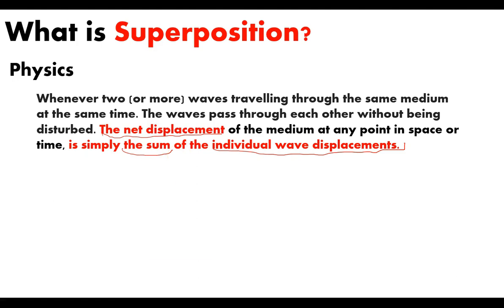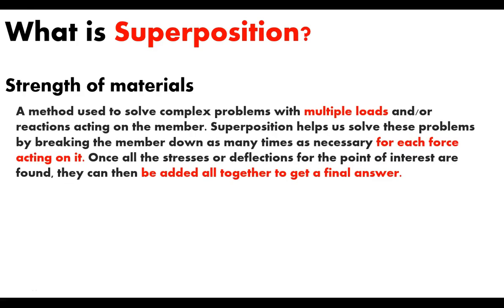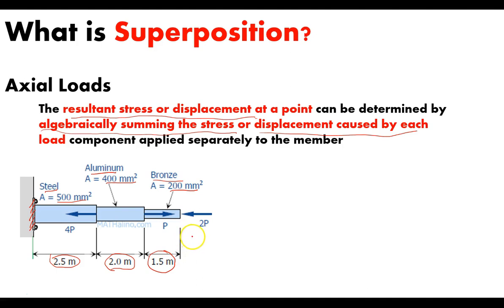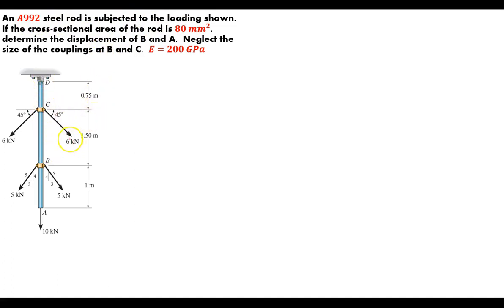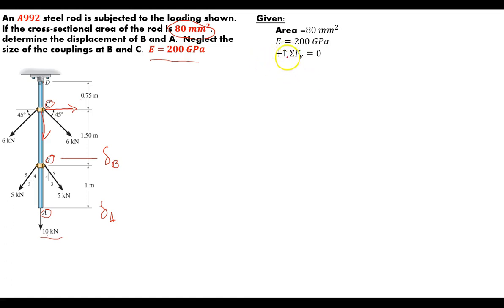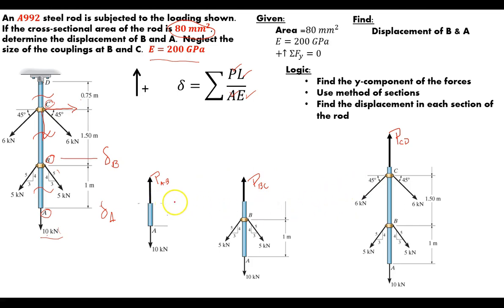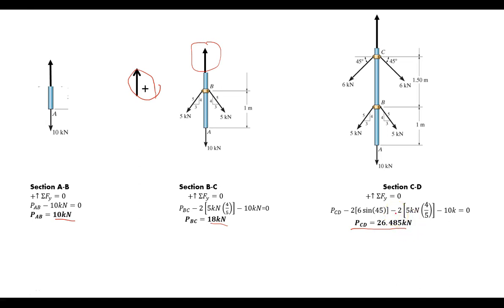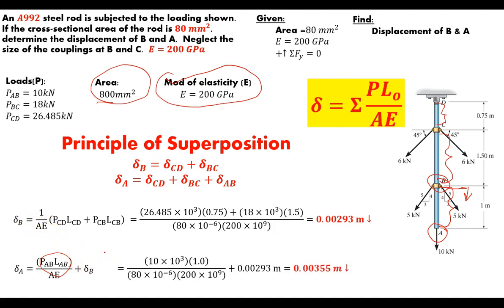Strength of Materials (Part 8: Principle of Superposition)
This video is an explanation of superposition. It discusses superposition in various applications (physics, electrical) and finally how the principle is applied to mechanical engineering, particularly strength of materials.

It is a continuation of axial loading.